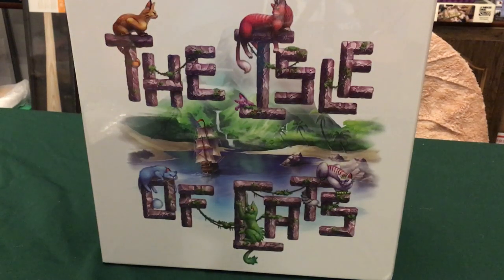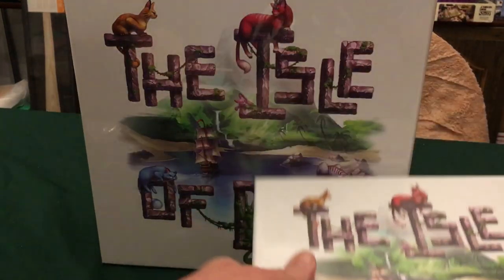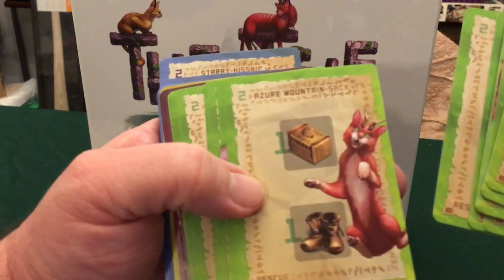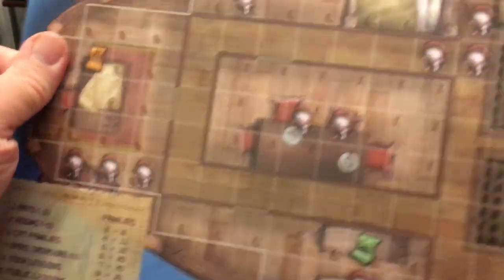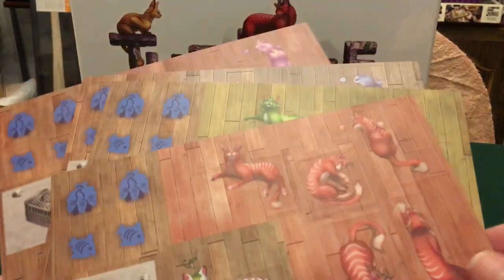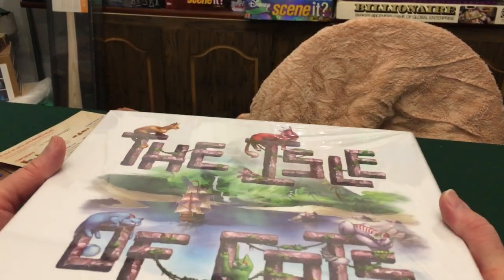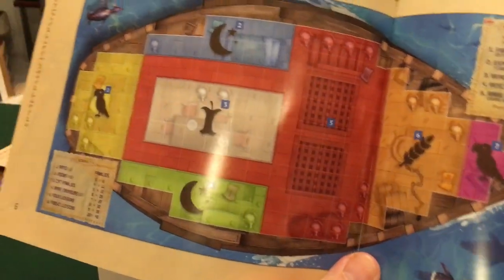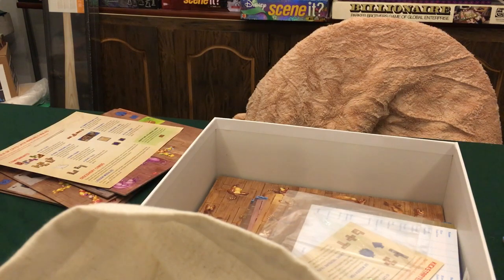Isle of Cats: Unboxing by Richard’s Corner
Board game Unboxing